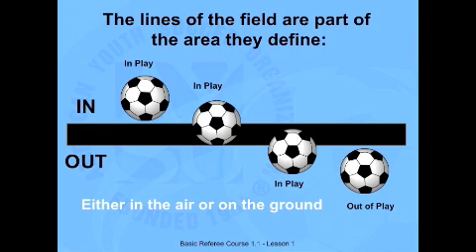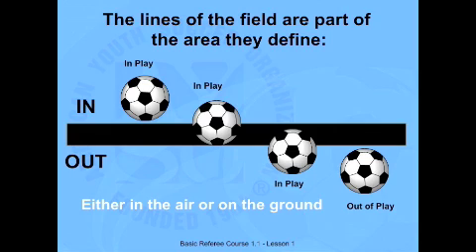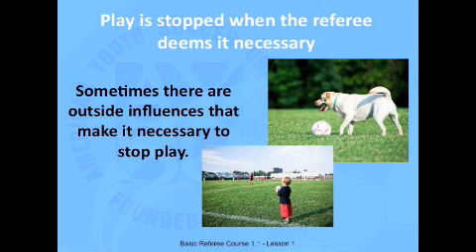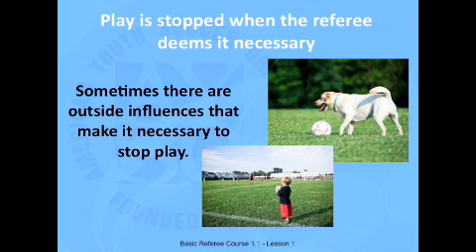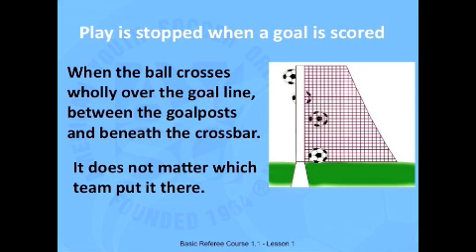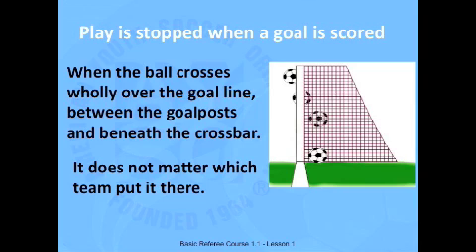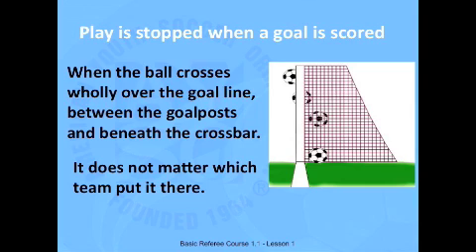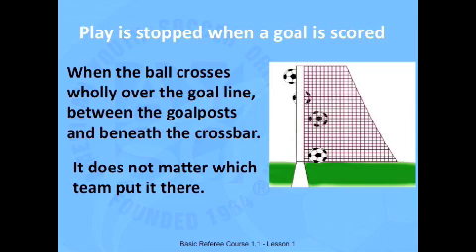E1: Stopping the Game